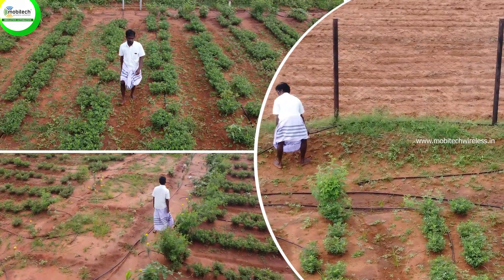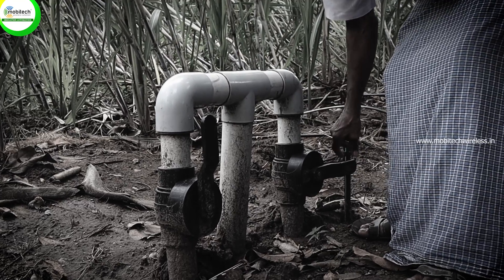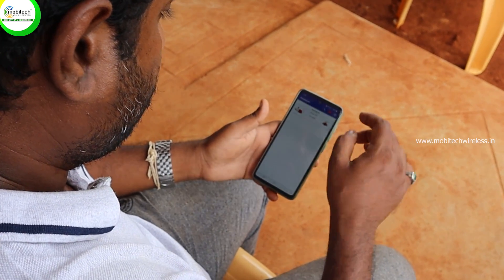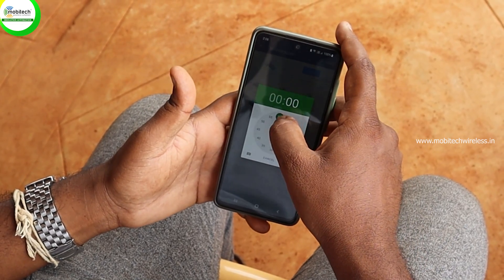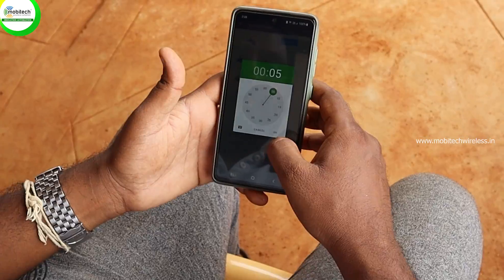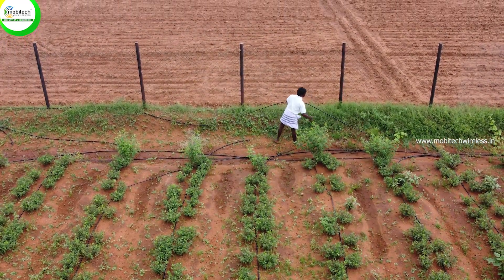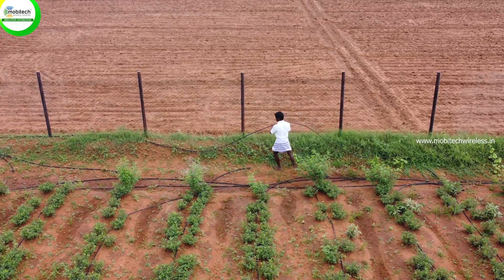Ex NRI Mr. Palaniappan doing farming at Madurai from Chennai using Mobitech's IoT technology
Ex NRI Mr. Palaniappan is residing in Chennai. He owns agriculture land at Madurai, Tamilnadu, India.
By using latest iot technology, by sitting 460kms away he's monitoring irrigation parameters through mobile phone and controlling it accordingly.

This new agtech product helps him to save water and increase yield.

irrigation is an essential part of agriculture

Mobitechwireless manufacture and sell automation products since 2010. For more details